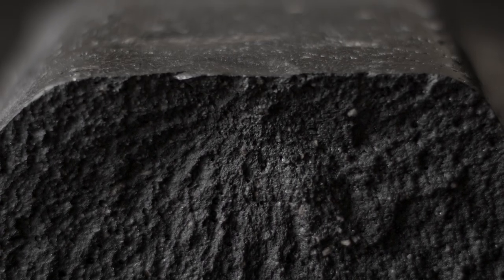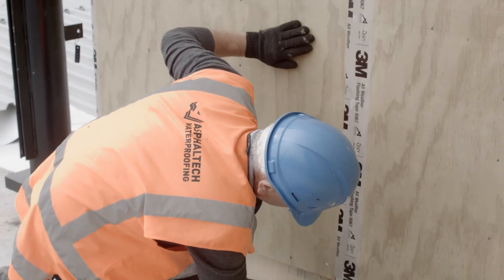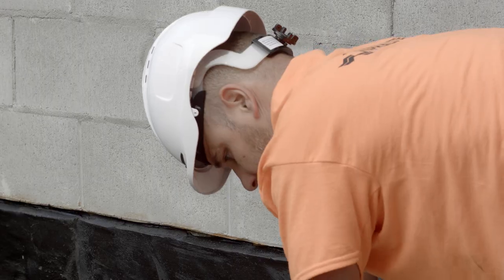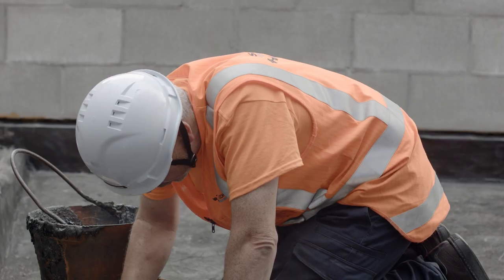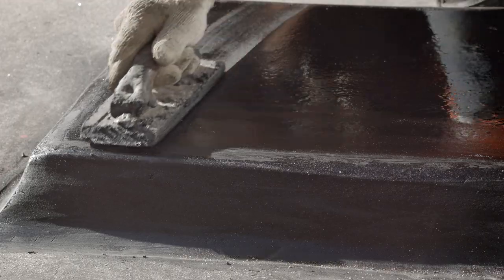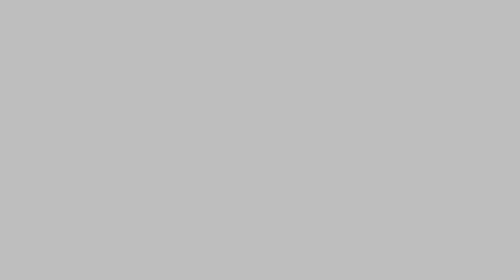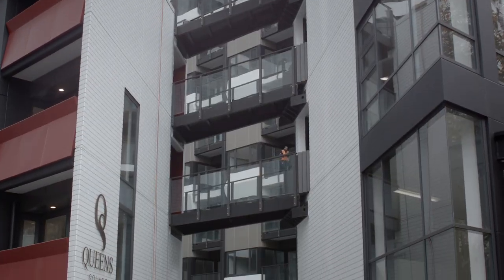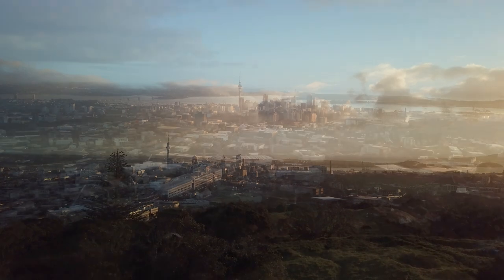Asphaltech Presentation Video